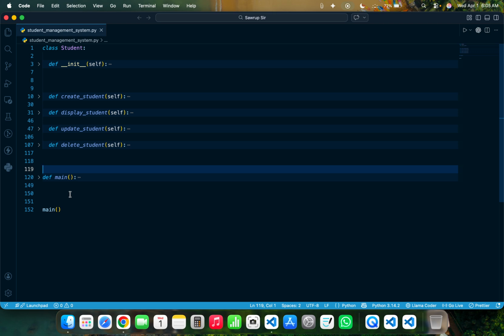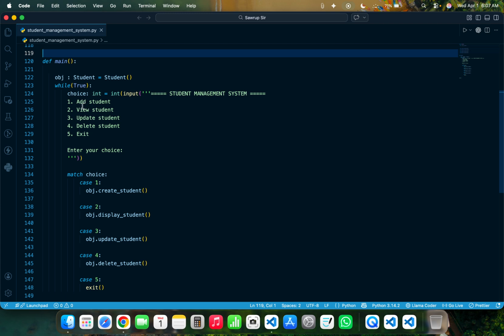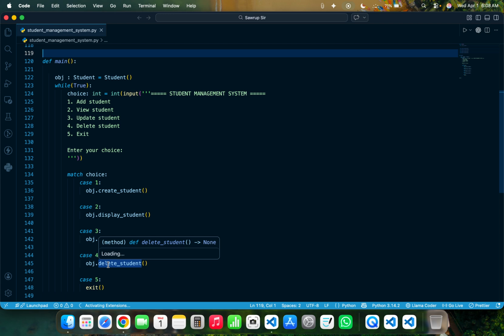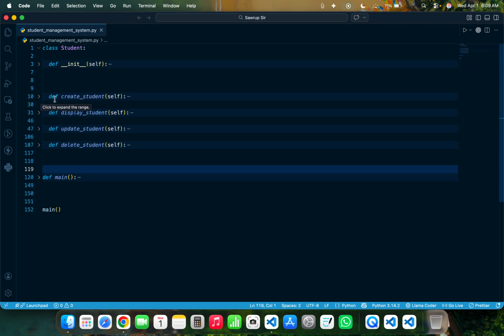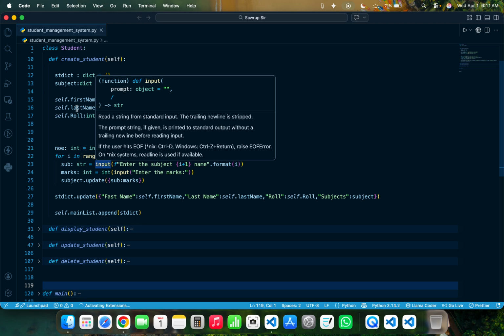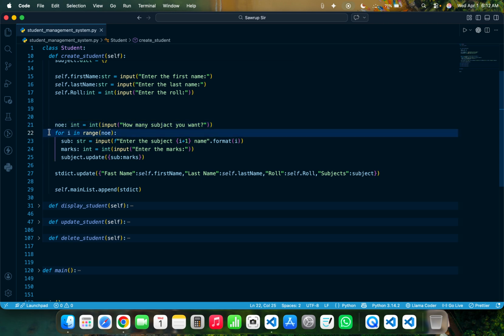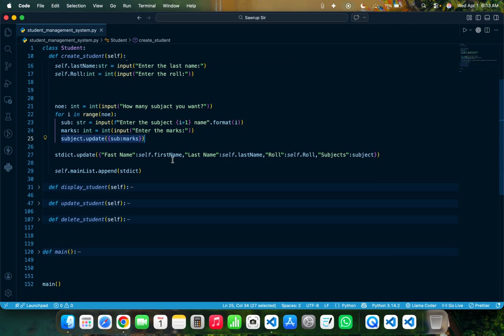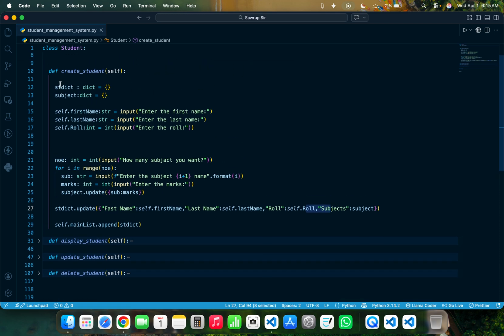Create method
Understanding and workflow of constructor and create method of the student class.